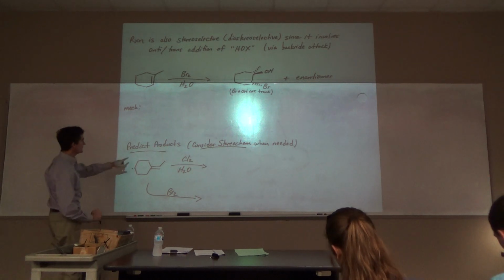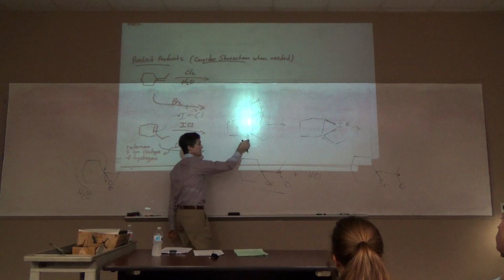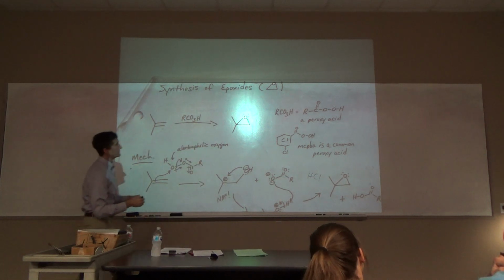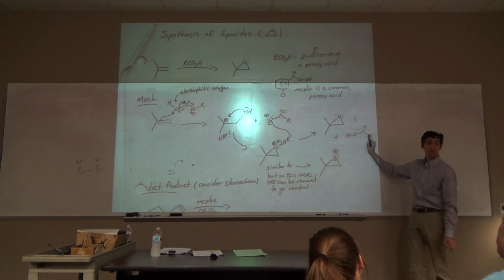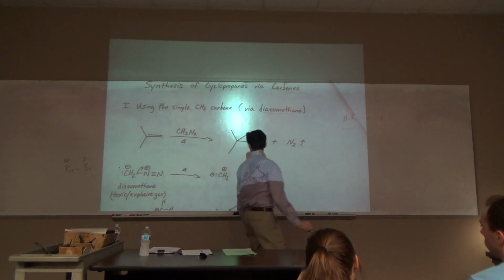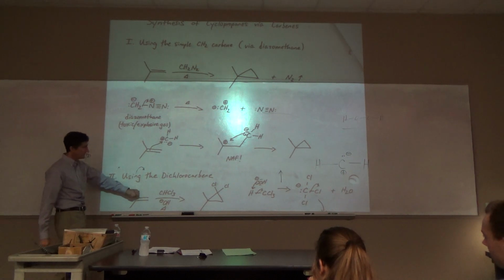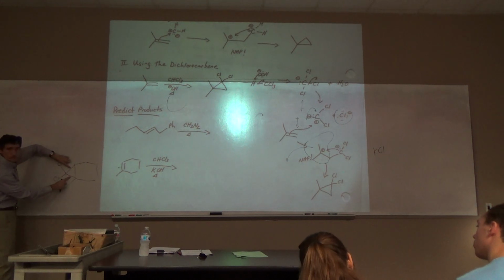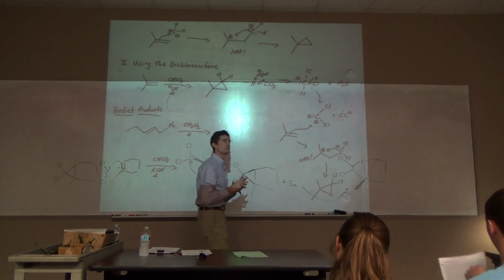Organic I_Jan16_Epoxides and Cyclopropanes